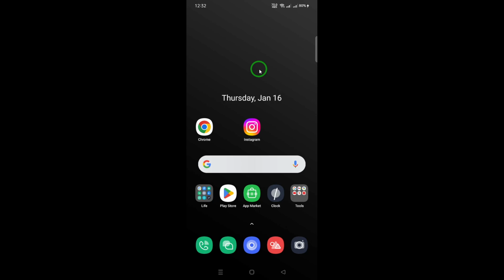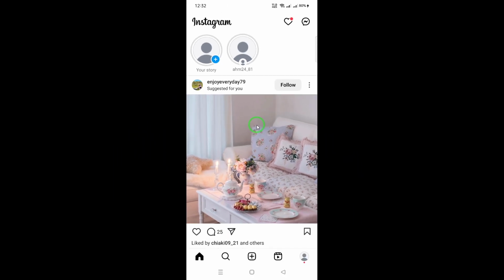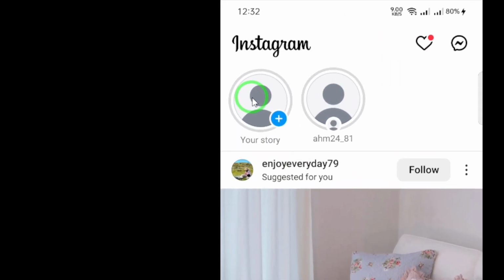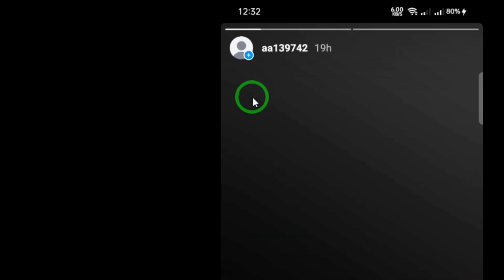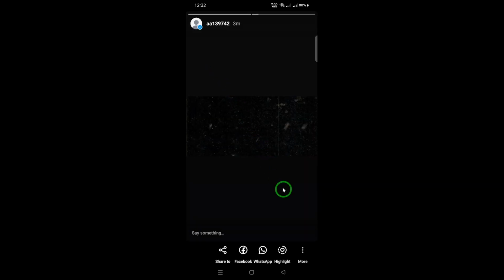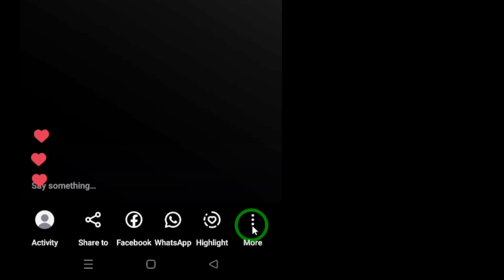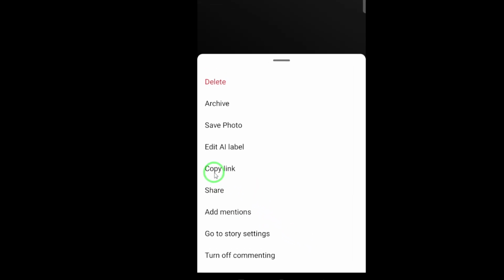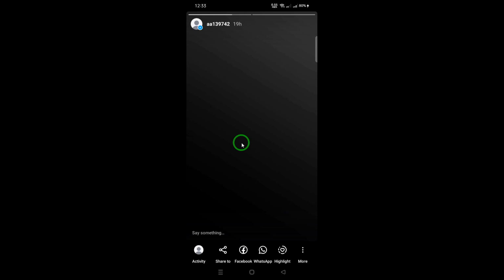How To Copy Your Story Link On Instagram (Updated)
Learn how to copy your story link on Instagram with these simple steps. This updated guide will help you share your stories effortlessly and engage with your audience.

1. Open Instagram app

2. Open your story

3. Click on three dots

4. Choose Copy link

Chapters:
00:00 Intro
00:12 Soultion
01:05 Outro